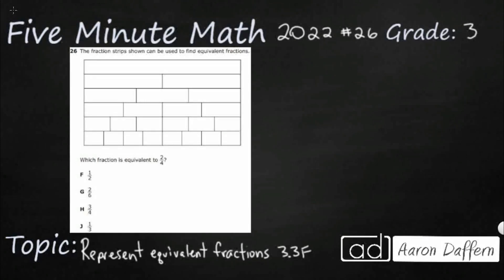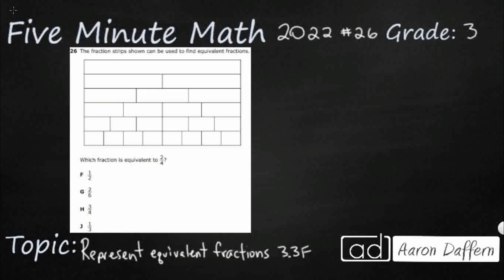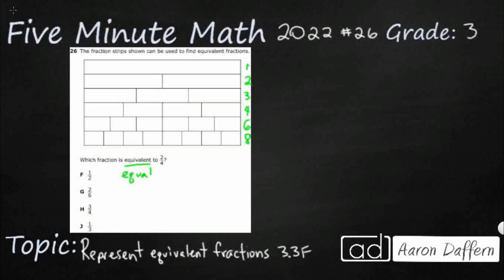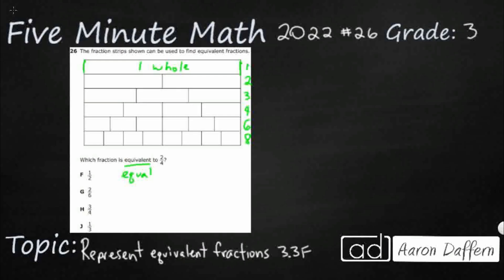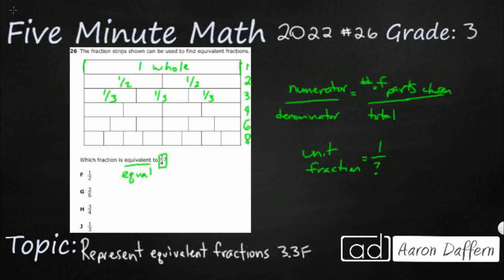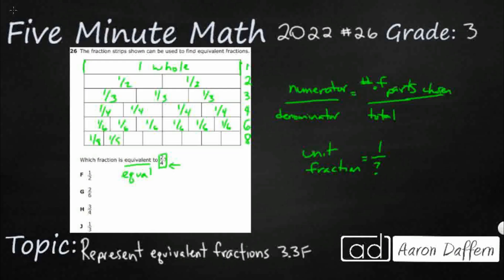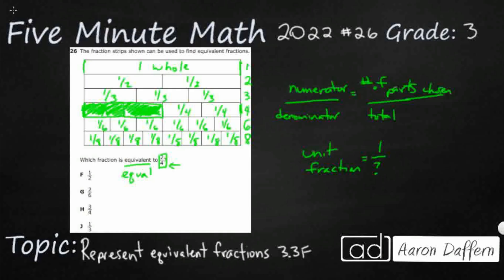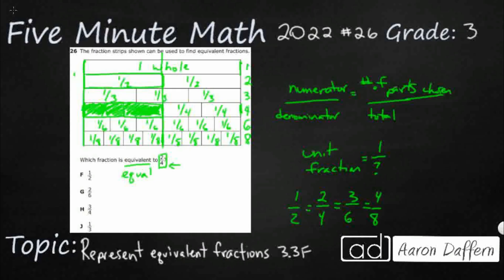3rd Grade STAAR Practice Representing Equivalent Fractions (3.3F - #7)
Practice representing equivalent fractions with denominators of 2, 3, 4, 6, and 8 using a variety of objects and pictorial models, including number lines, with a test item from the 2022 STAAR test (#26 - 3.3F).